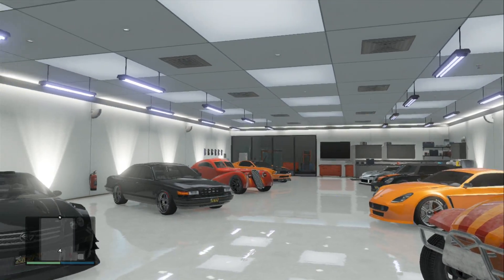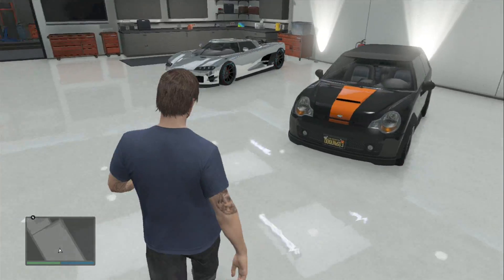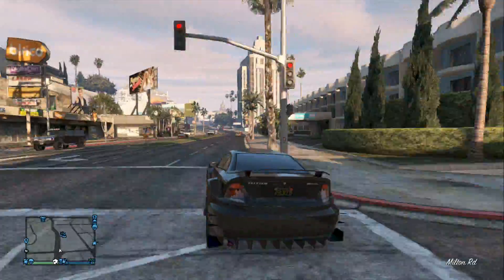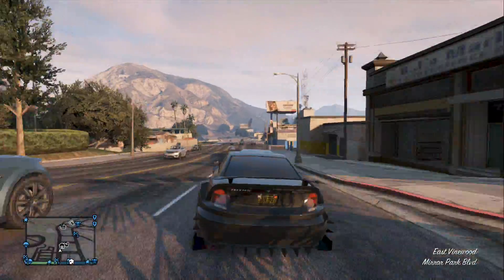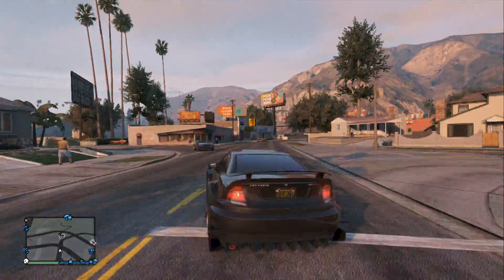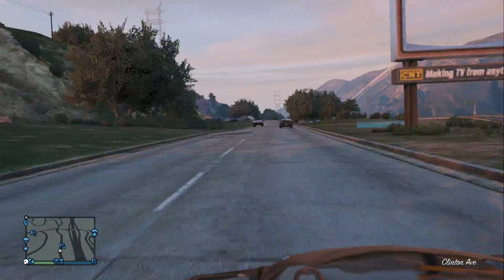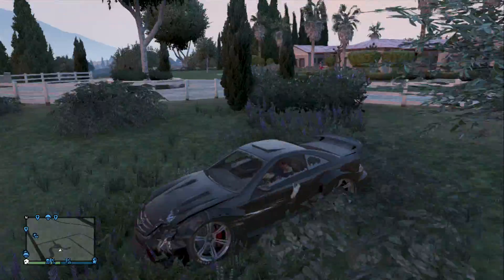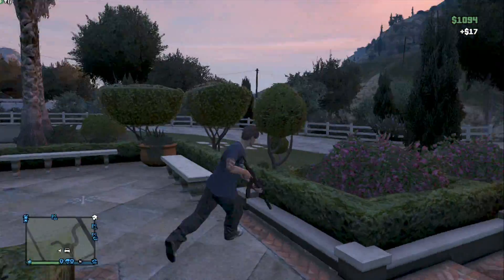GTA V Online My Cars and Messing Around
Whats up Youtube check out my "Lets Plays" of the Xbox 360 Edition of Minecraft. Some stuff that i do in my videos are "Lets Plays" of stuff that gets built by me or my friends. I also do tours of the week,tutorials,glitches,survival,out door videos of camping,biking,cars and family fun time.
Thank you for all the support from my fans.